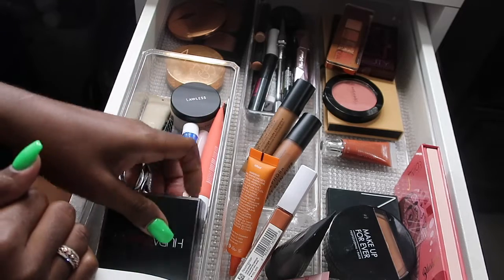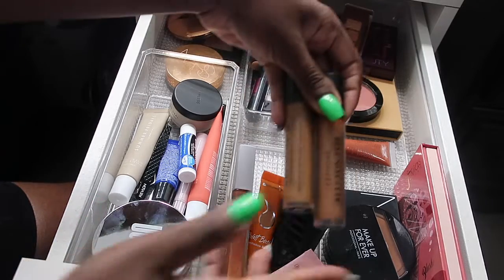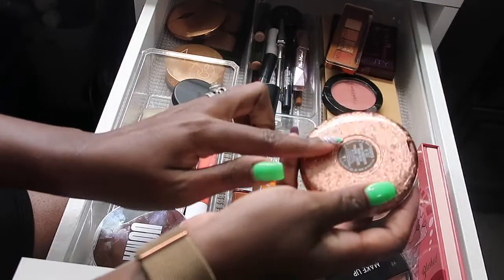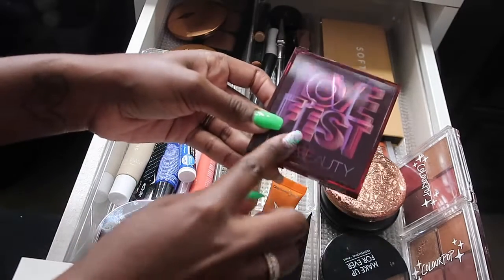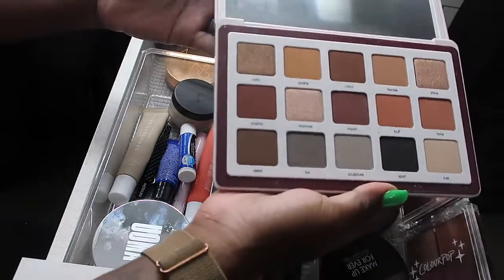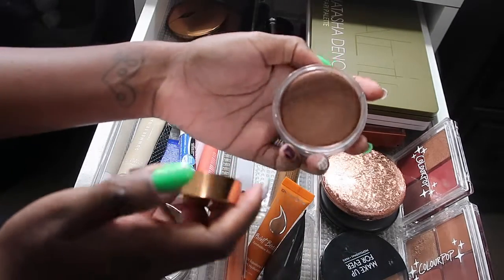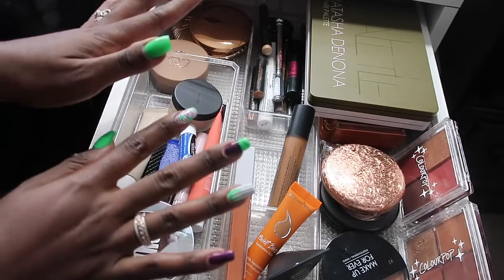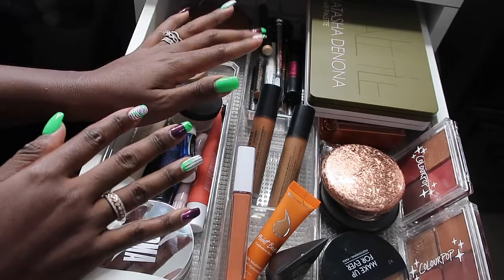October Shop My Makeup Stash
Happy Fall!

October is shop my makeup stash is here, and I love the selections for this month.

Let's Keep In Touch:
IG, Twitter & Pinterest: BeautywithMika
Poshmark: missmika2
Mercari: beautywithmika
PRODUCTS MENTIONED:

FOUNDATION SHADE RANGE:
JUVIAS PLACE MATTE FOUNDATION-GABON
UD STAY NAKED FOUNDATION-71WY
MAC STUDIO FIX FLUID FOUNDATION-NW45
PAT MCGRATH LAB FOUNDATION: DEEP 30

TO SAVE MONEY WHILE SHOPPING ONLINE SIGN UP FOR RAKUTEN TO RECEIVE CASHBACK.

Camera Recording: Canon EOS M50
Video Edit: iMovie